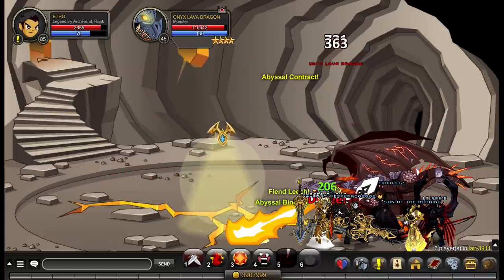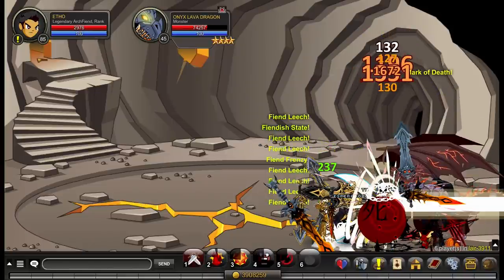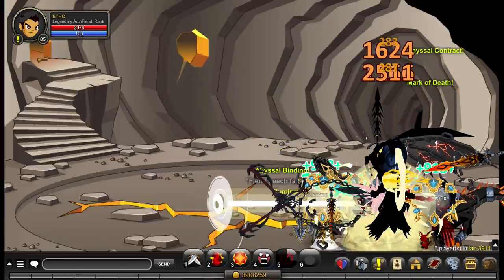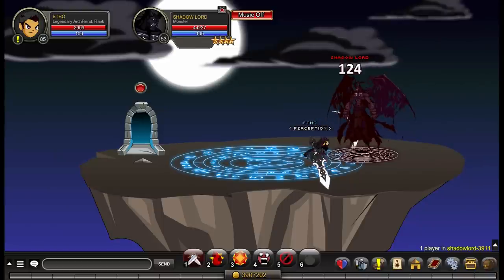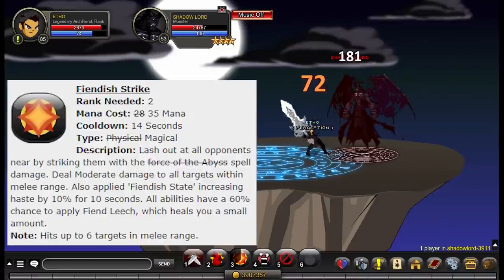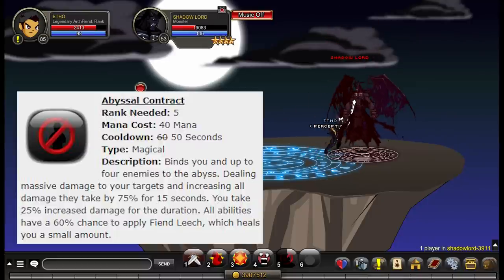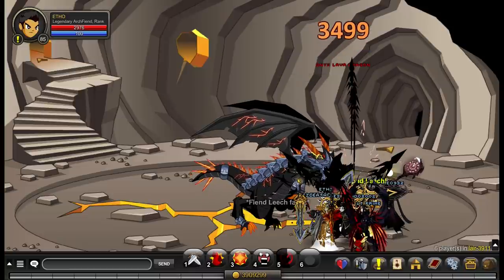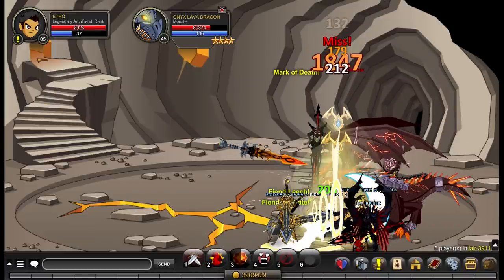How Good Is ArchFiend? (AQW Enhancements, Class Guide, and Review)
Vote here to decide what my next "How Good Is?" class video will be about

• Sigala
• "Easy Love - Instrumental"